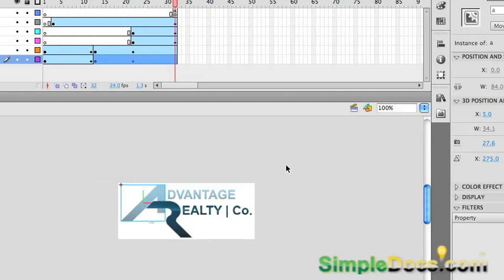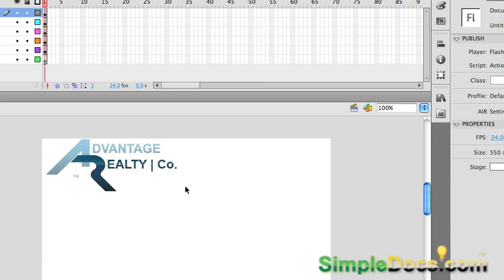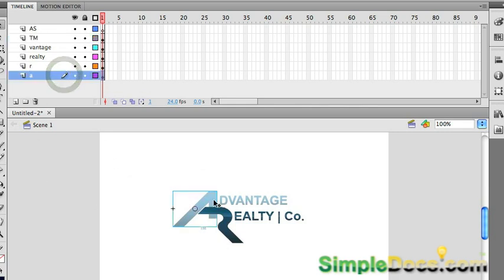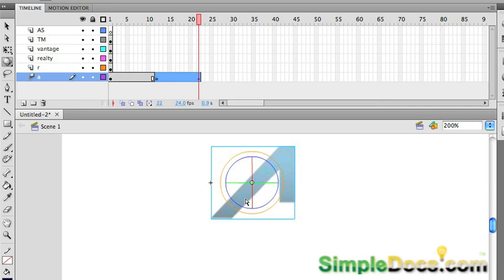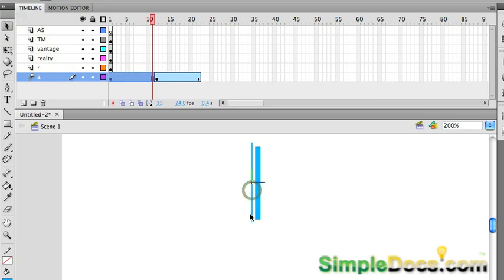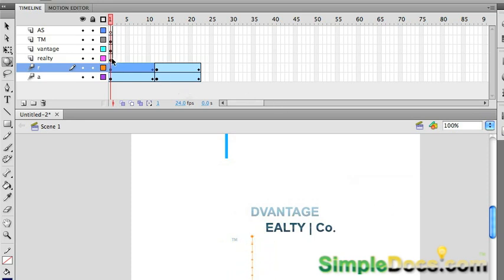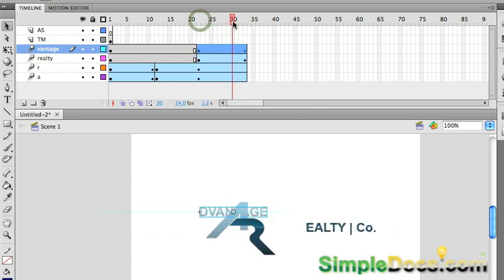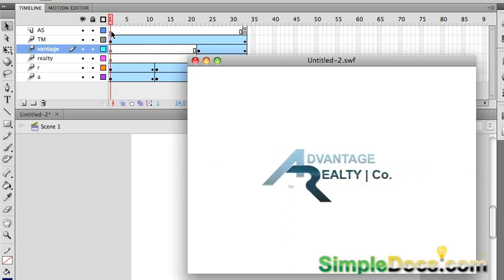Flash logo animation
How to animate a logo in flash cs4. for more tutorials and free photoshop and illustrator downloads.